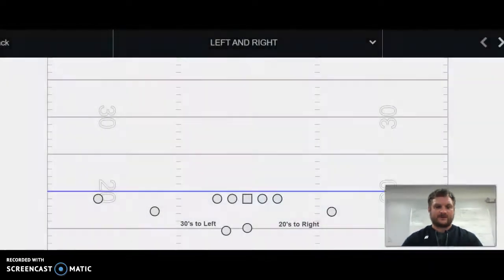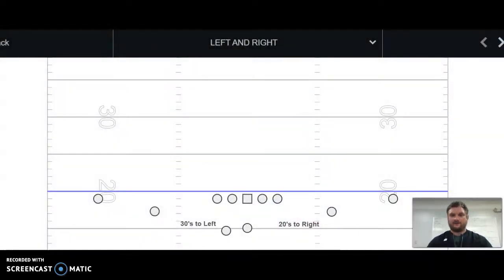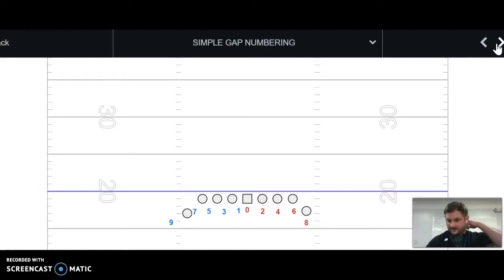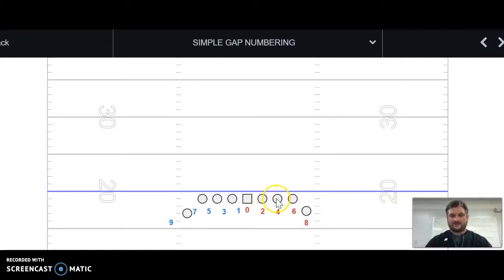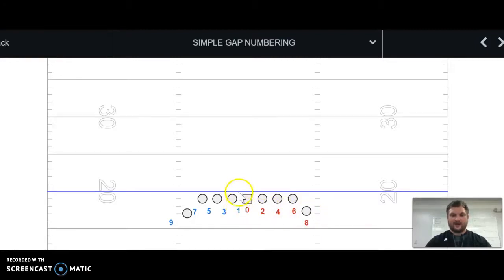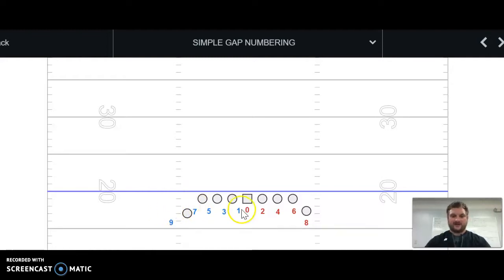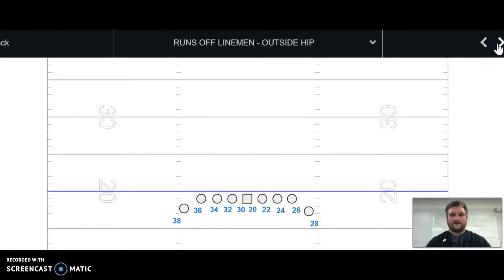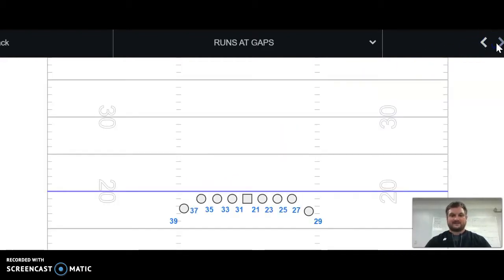Offensive Hole Numbering System